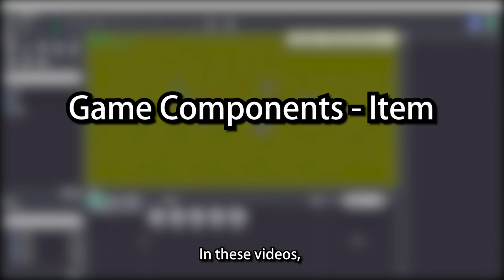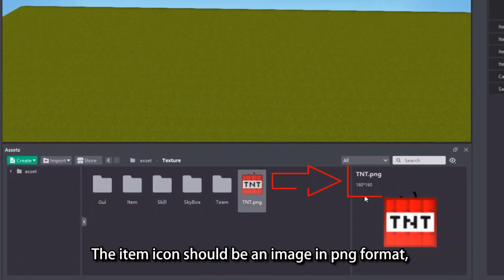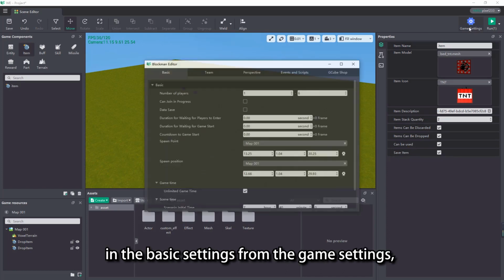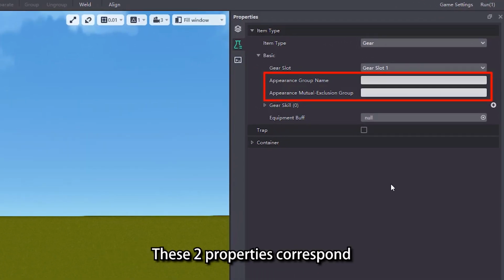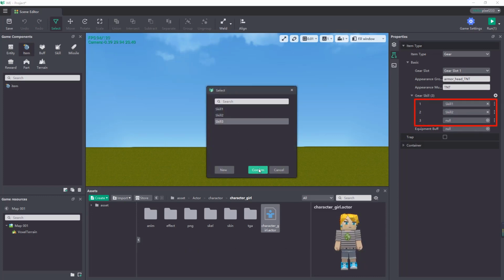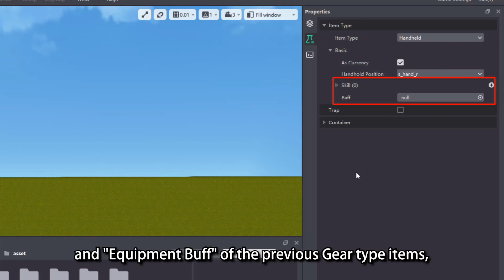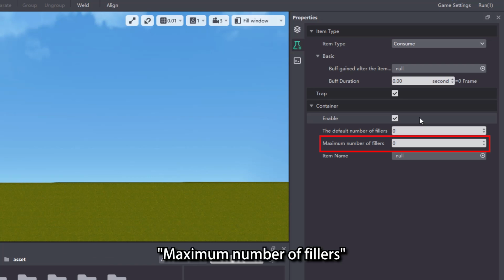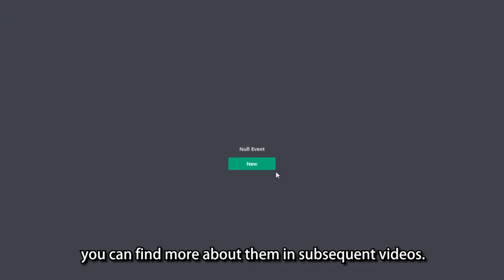Game Components - Items | Blockman Editor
What is an Item in a game component? How do we use it? You can find the answers in this video
The content includes:
1. How to create a new item
2. Basic properties of items
3. Types of items

🍎iOS: Coming soon...